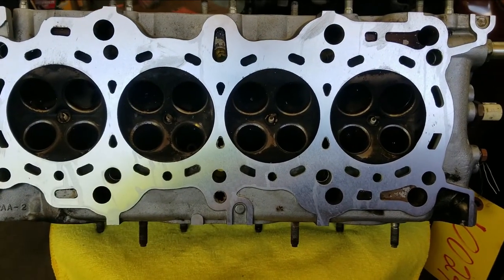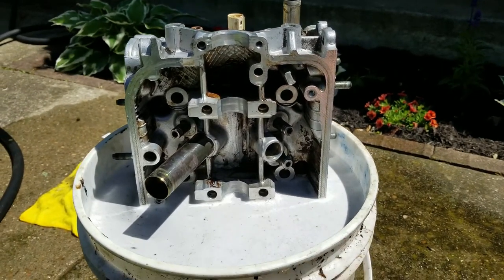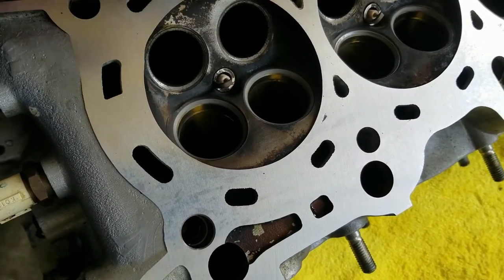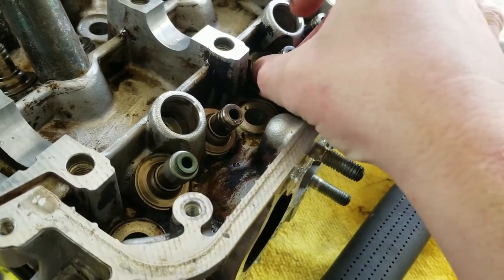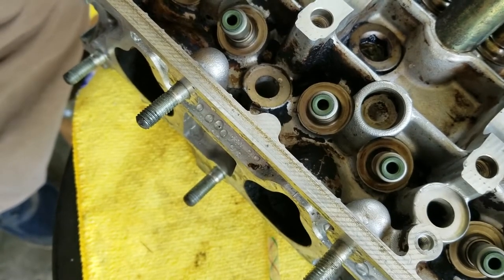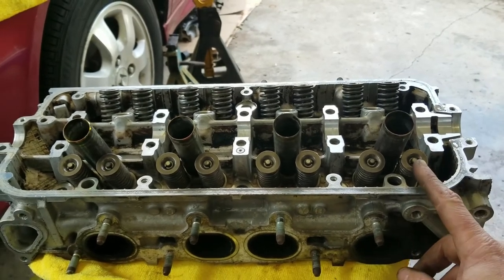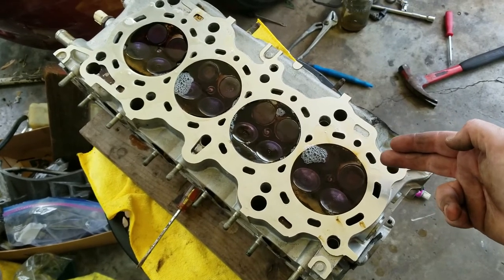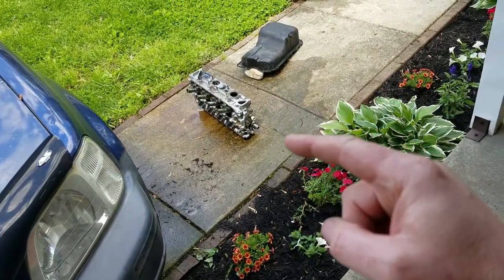2001 Sludge Accord Lapping the Valves, Replacing the Valve Seals & Re-installing the Valves